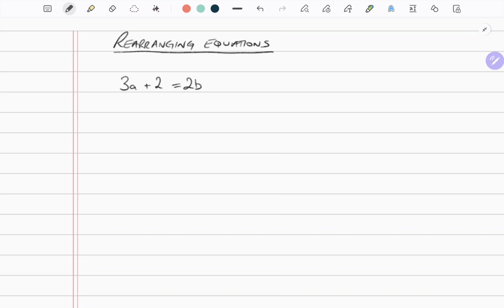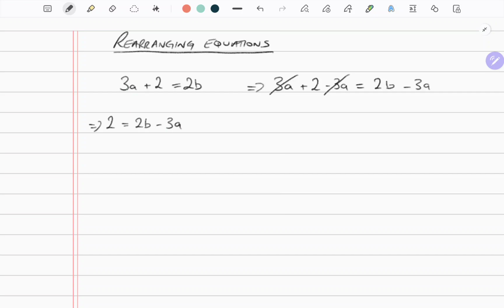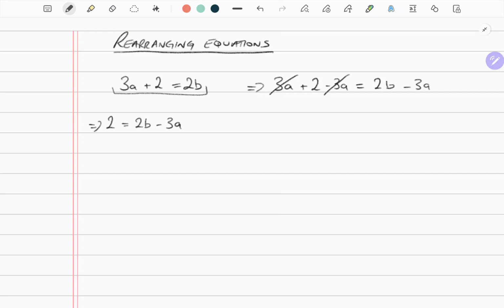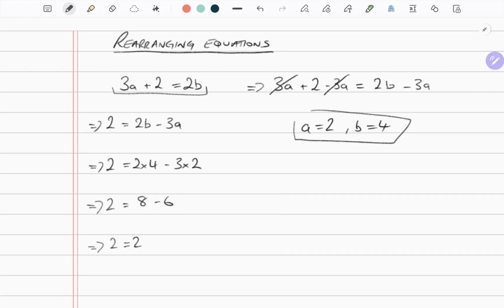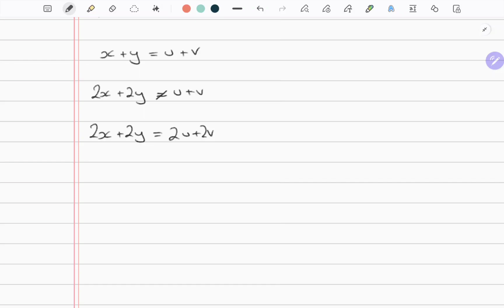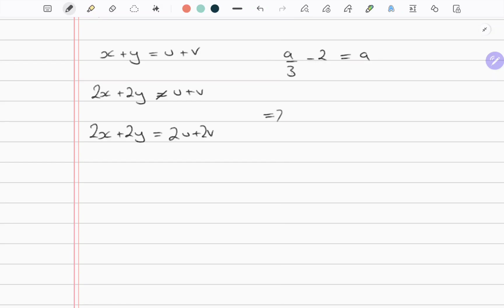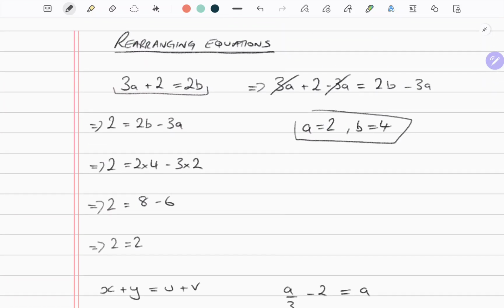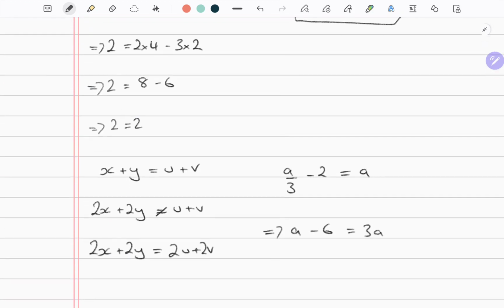Rearranging Algebraic Equations